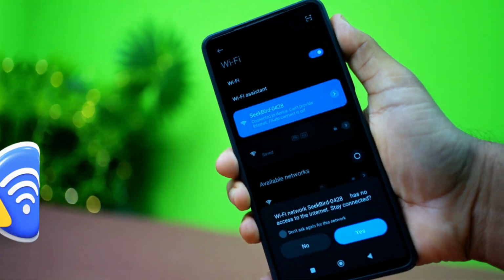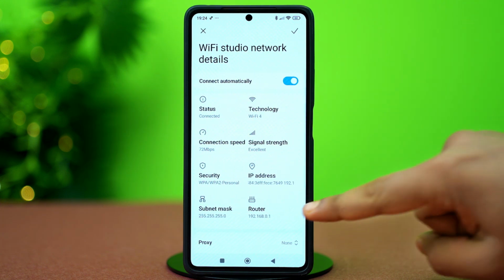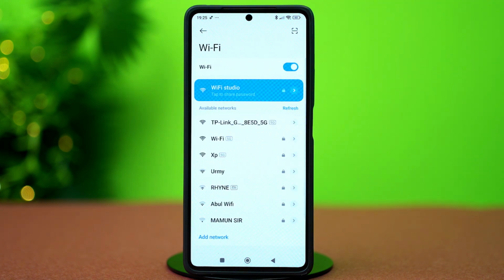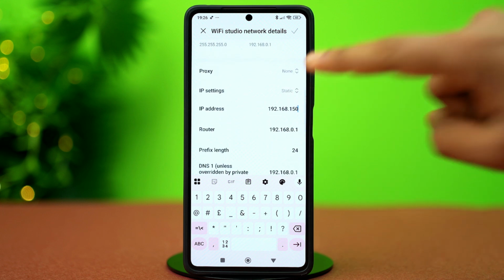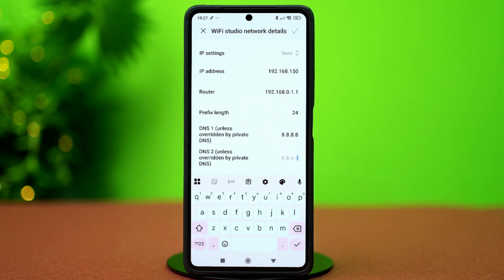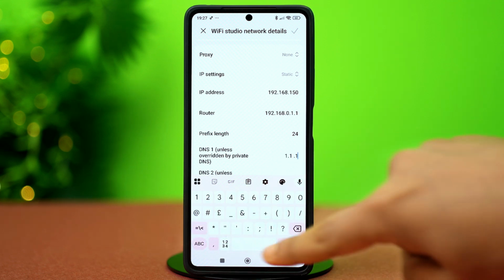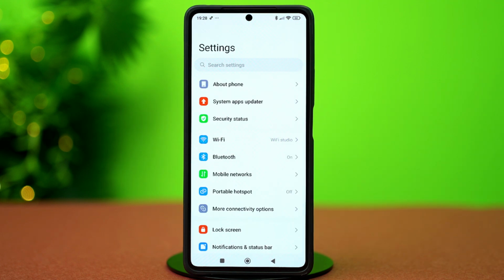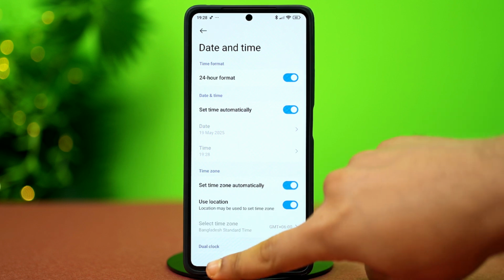How to Fix Wi-Fi Connected But No Internet Access on Any Device | Wi-Fi Problem Solved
Is your WiFi not working even though it shows connected? Well, don't worry! In this video, I've shown how to fix the wifi connected but no internet problem on any device. If your WiFi has no internet access, this guide will walk you through step-by-step methods to get your internet back up and running. Whether you're on mobile or PC, you'll be able to fix wifi no internet access easily without needing technical support.

So stop struggling with your internet. Watch this video and follow the steps to learn how to fix WiFi not working at home.

00:01- Video Intro
00:11- Solution 1: Forget and Reconnect WiFi
00:36- Solution 2: Enable Static IP Address
02:03- Solution 3: Change Date and Time Settings
02:32- Solution End